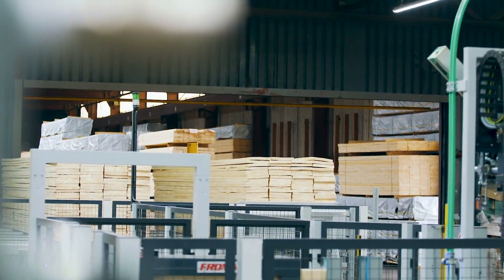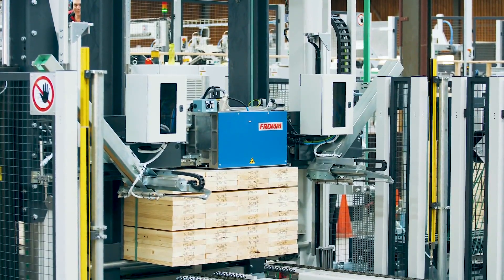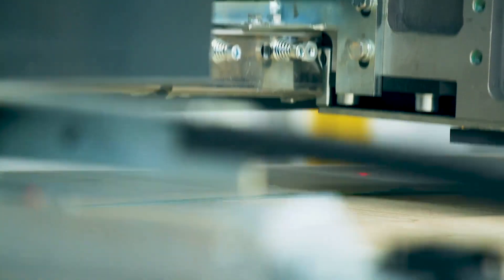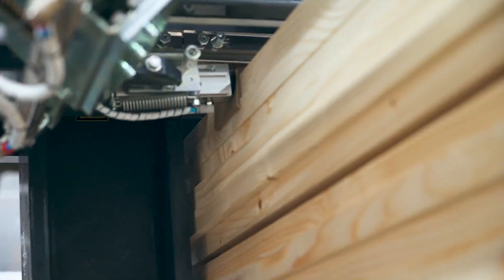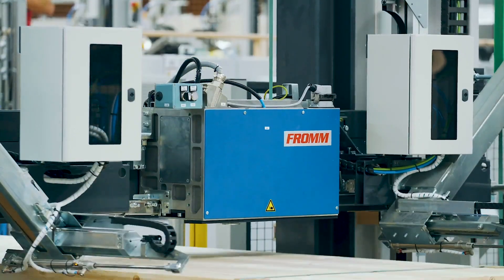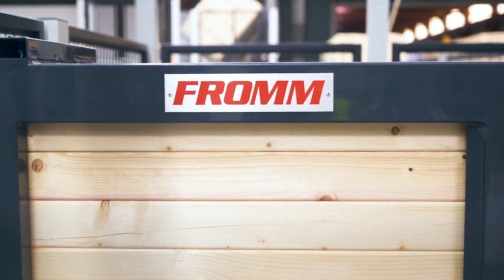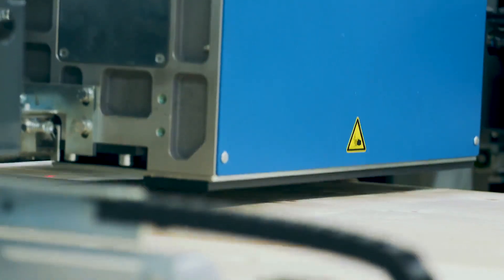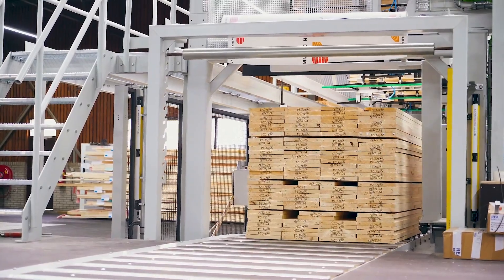PET-band & virkespaket, PM100 Serien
PM100 Serien med kantskyddsapplikator, under samt överslag, topp och sidopress.